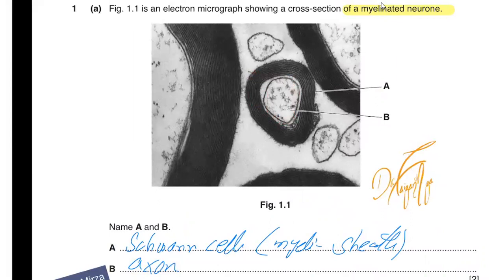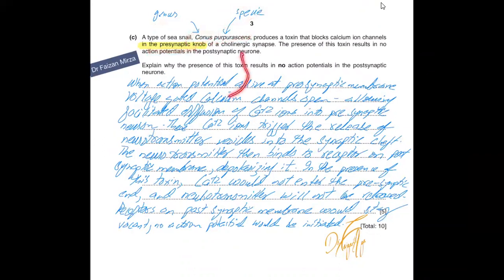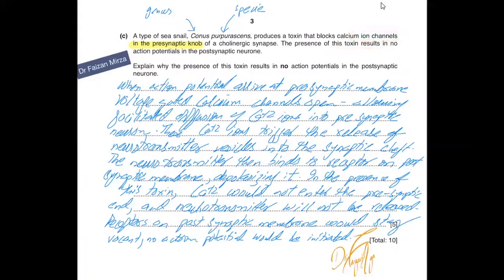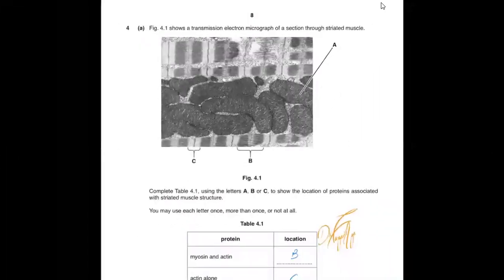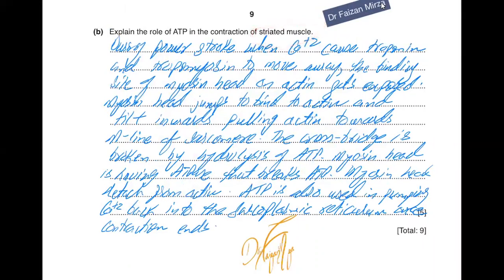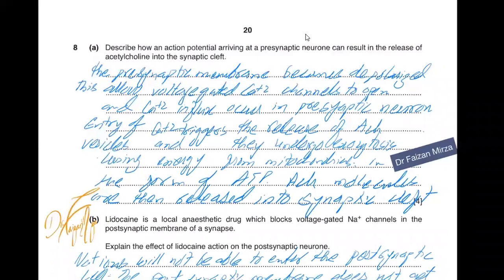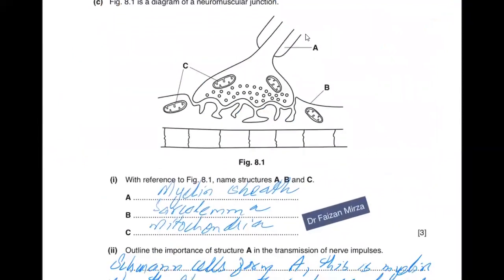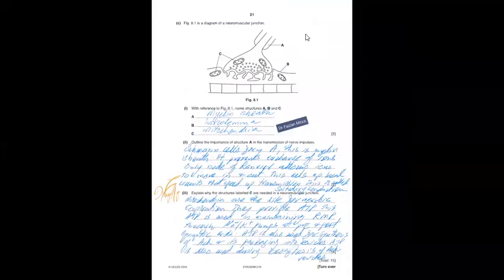Control Coordination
Questions covering striated muscles, saltatory conduction, and synpase